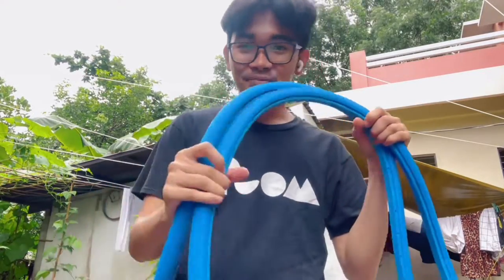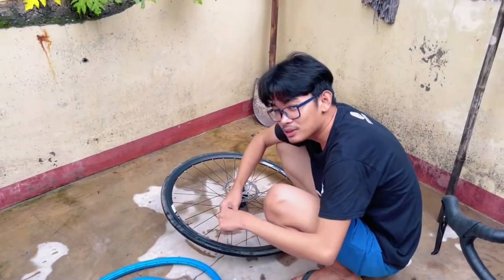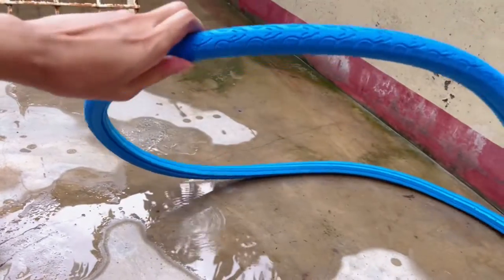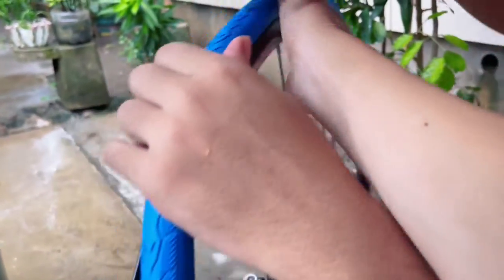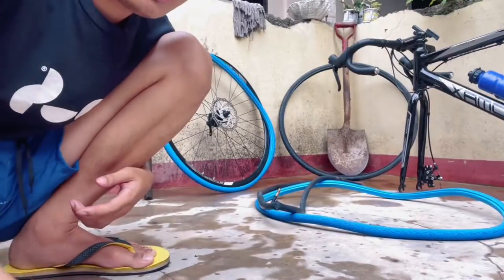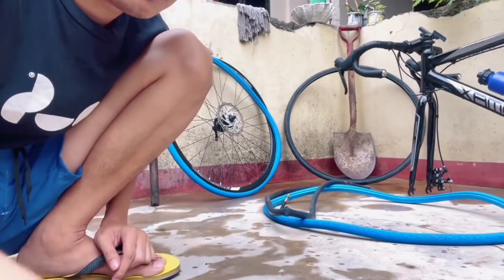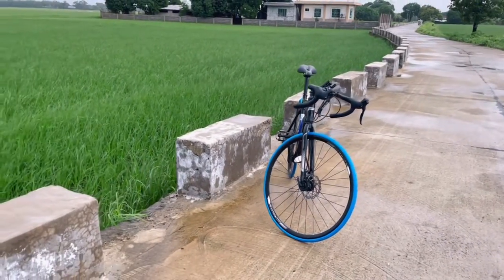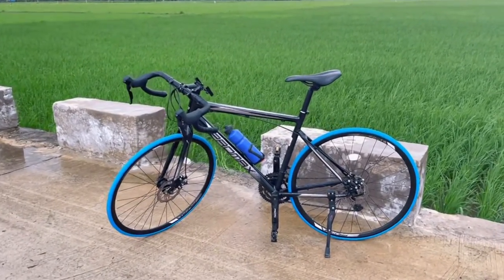GOODBYE FLAT TIRE - SOLID TIRE for Road Bike | Markee GaviOla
Getting my tire flat has always been a hassle for me and this is why I decided to switch to SolidTire